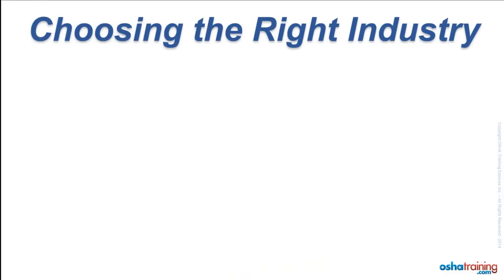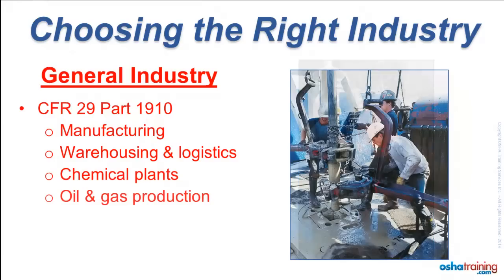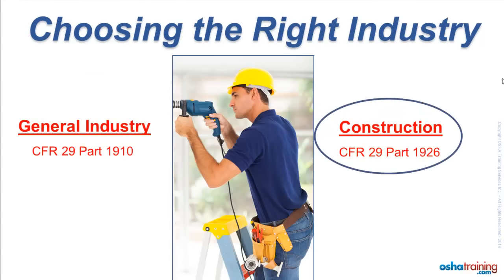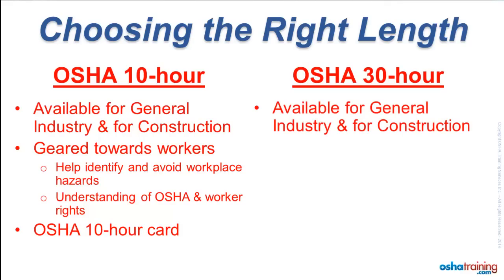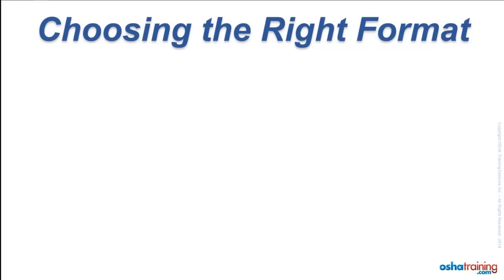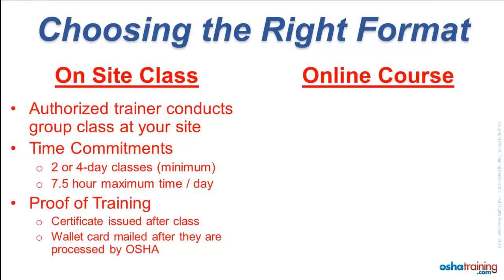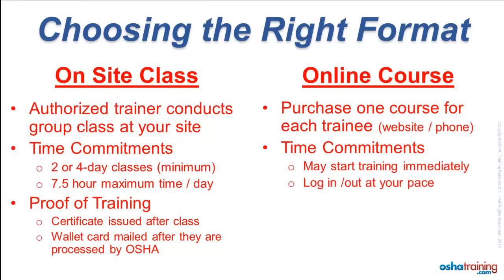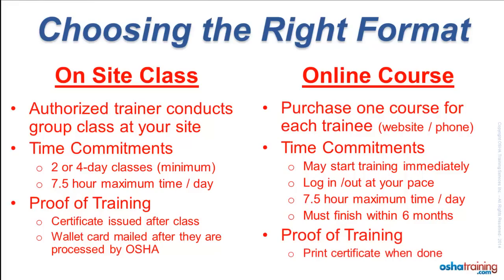Free OSHA Training Tutorial - Which OSHA Training Course Do I Need?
Don't know if you should take the OSHA 10-hour training course or the 30 hour course? Wondering what the difference is between the construction training and general industry training classes? Is online OSHA training the same as an on site class? Answers to these questions are provided on this short tutorial.